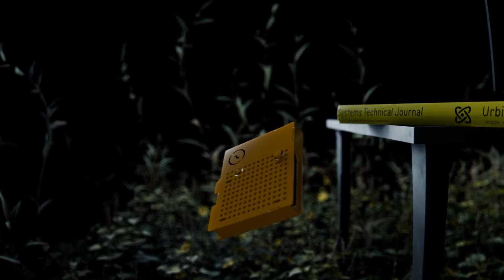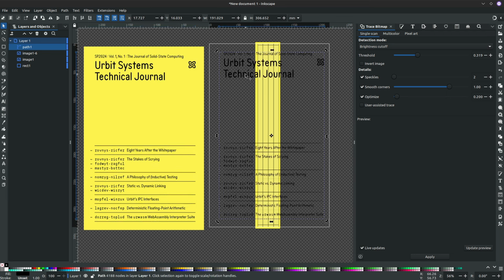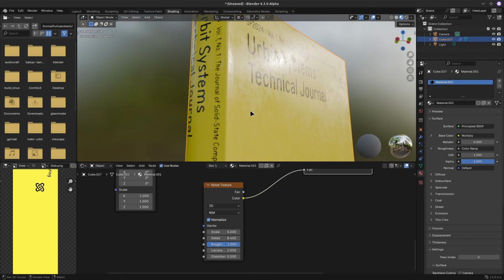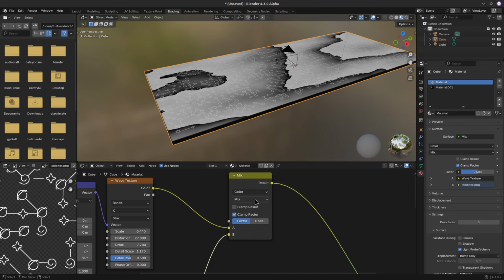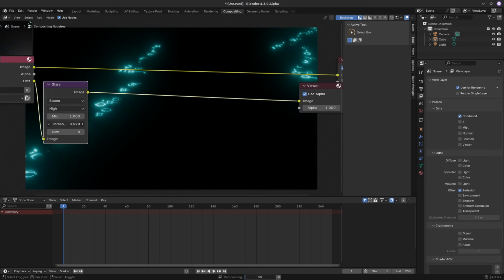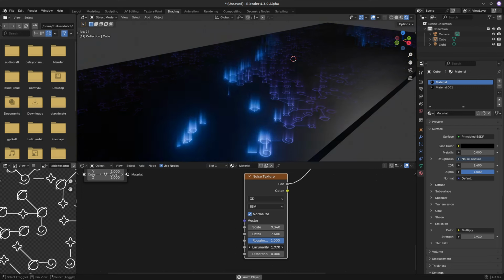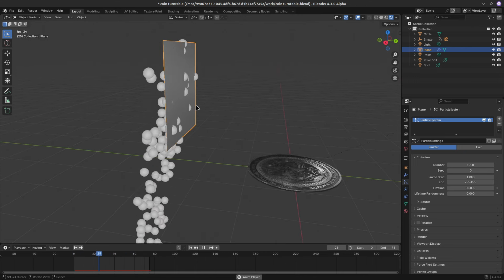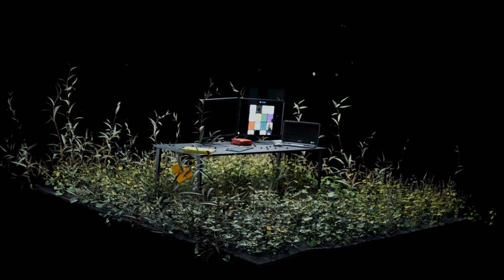Urbit animation blender tutorial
Blender tutorial on the making of my Urbit themed animation